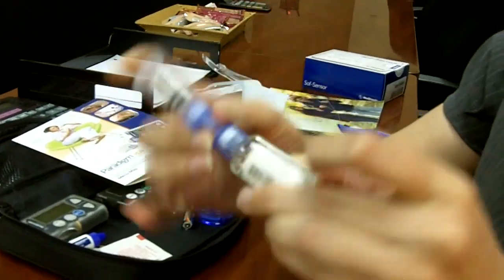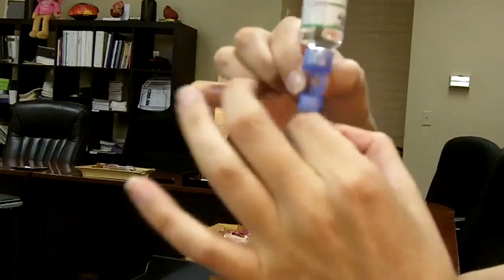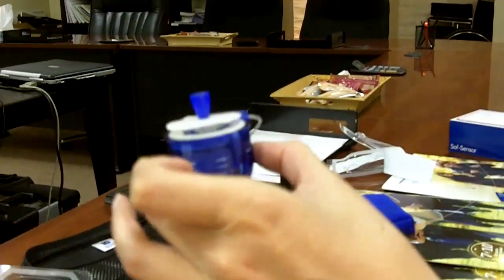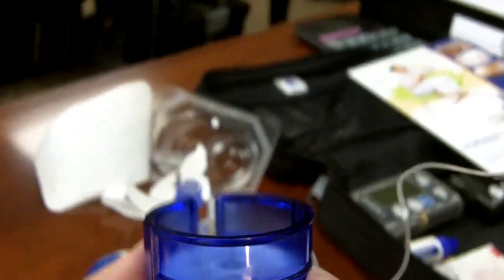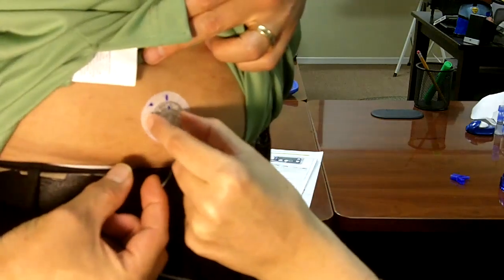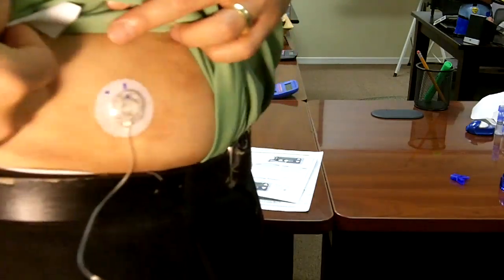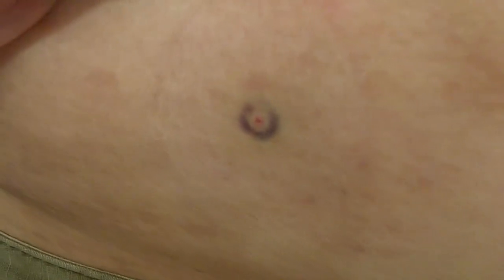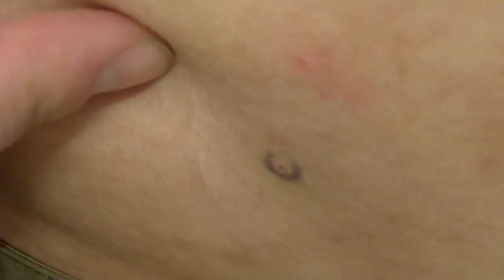Diabetes Video Blog #13-Medtronicpump_pt1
I get an opportunity to demo a Medtronic pump for 3 days.  In this episode we look at the steps setup, install and detach the pump on me.
Hope this helps you get a better feel for the pump